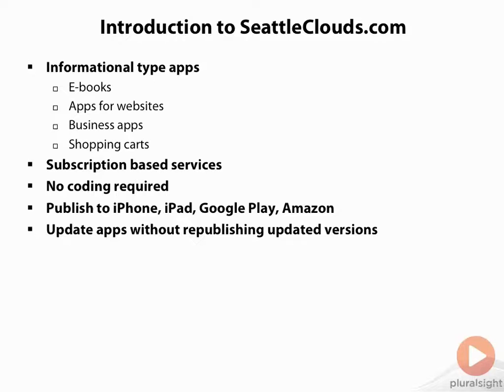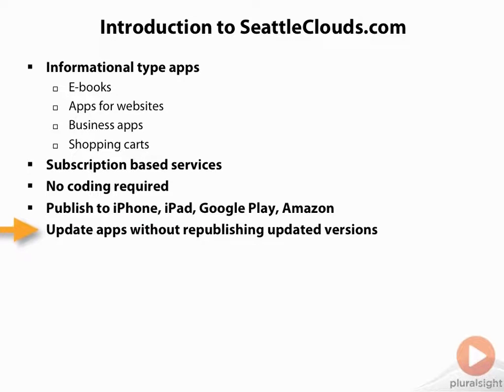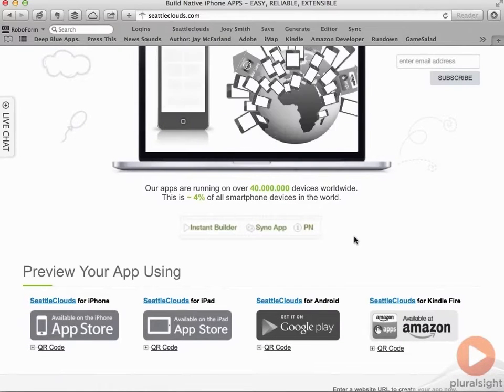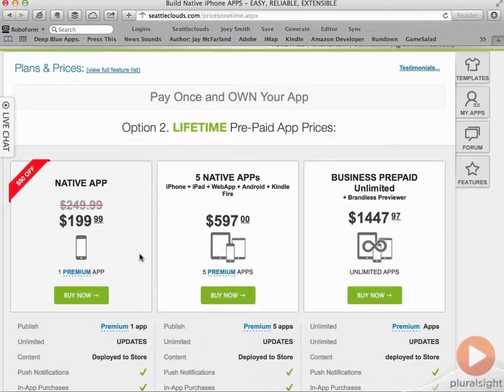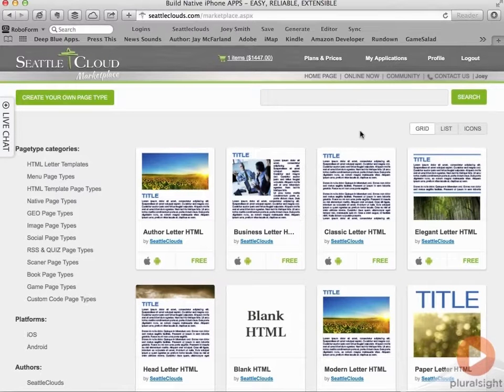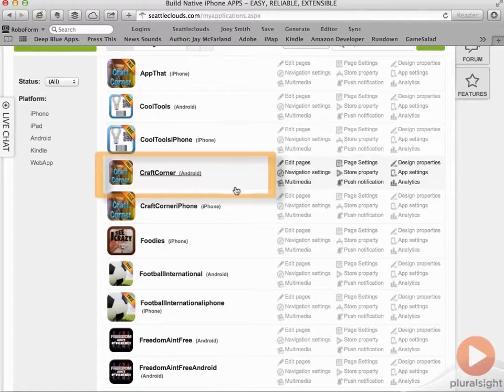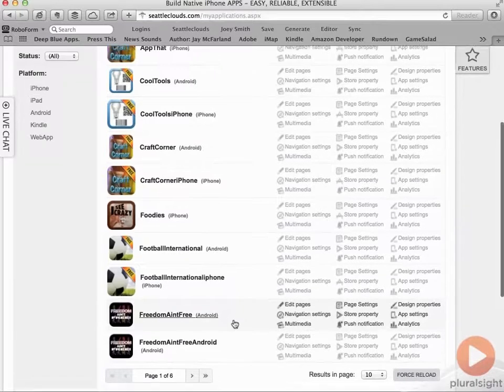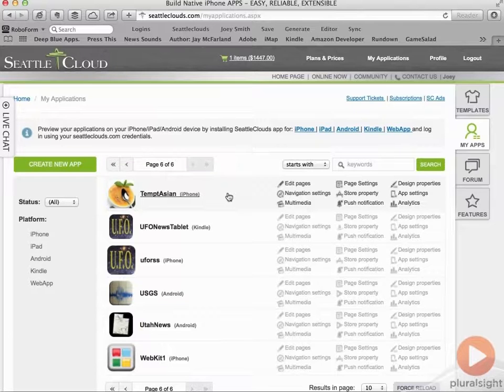04 02 Creating Mobile Apps with SeattleClouds com